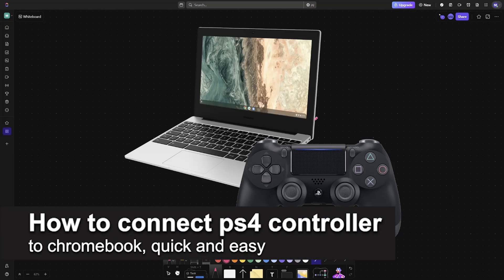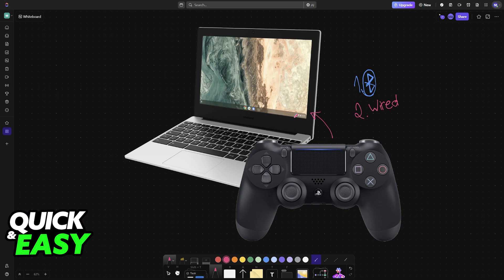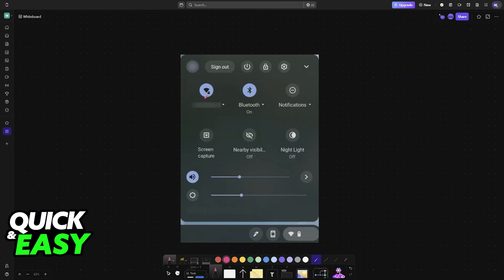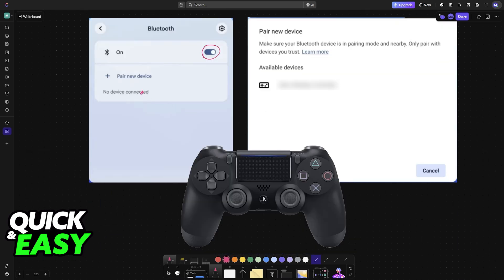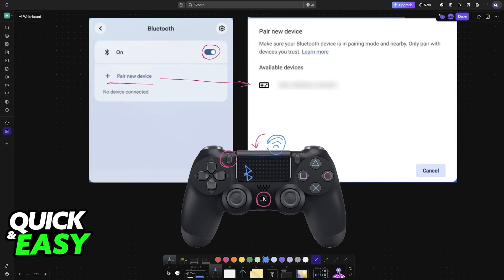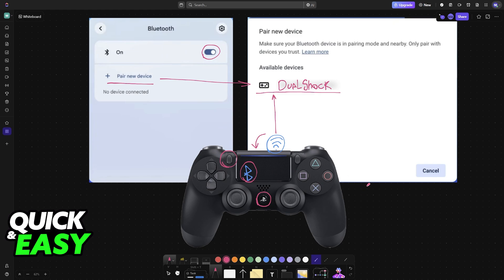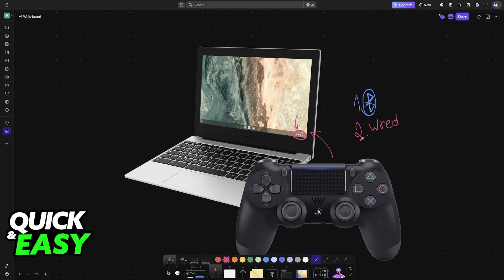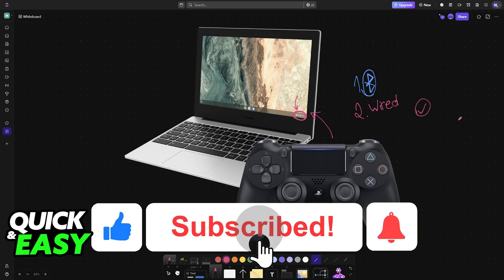How To Connect PS4 Controller to Chromebook (2025) - Step by Step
I will solve your doubts about how to connect ps4 controller to chromebook, and whether or not it is possible to do this.

I hope I have helped you with the video!